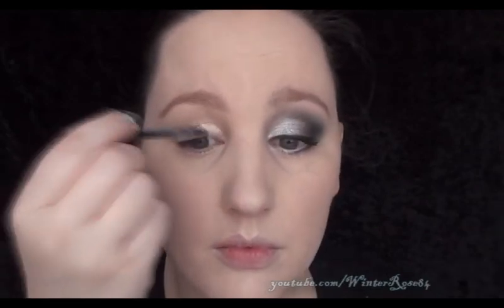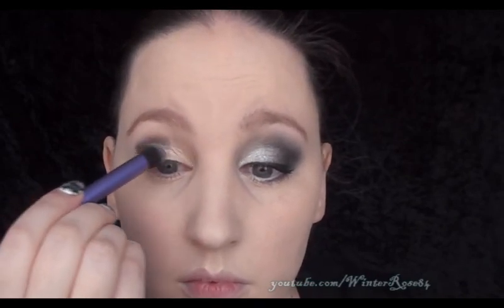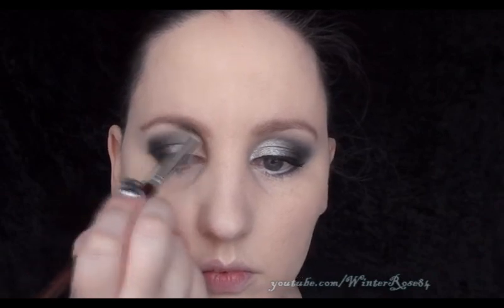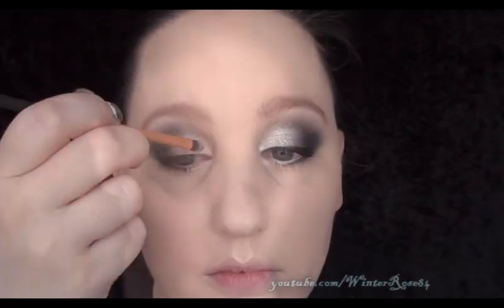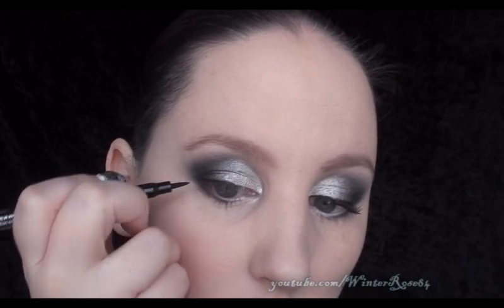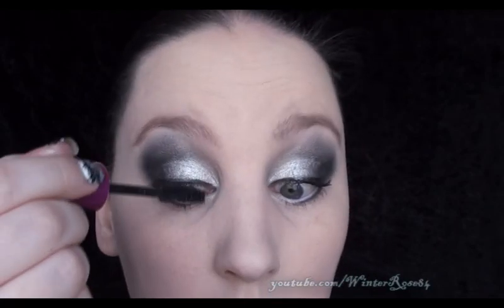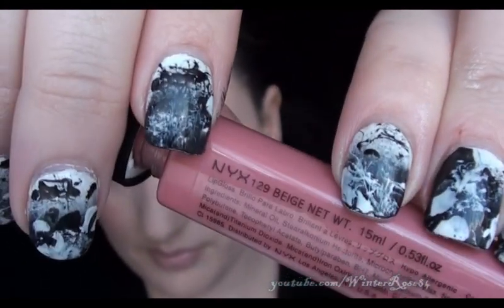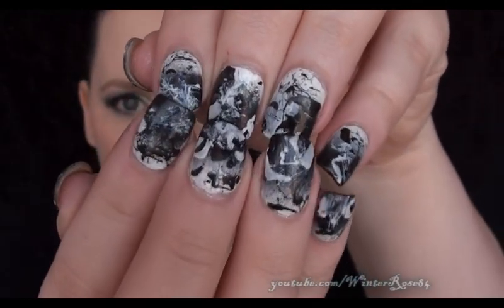Black and Silver Smokey Eye Makeup Tutorial (requested)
** READ BELOW FOR INFO, DETAILS and QUESTIONS **

- - - - - - Follow Me - - - - - -

Vine: WinterRose84

- - - - - - Postal Address - - - - - -

All items I bought with my own money or were gifts from family/friends. I am not being sponsored or compensated in any way, all opinions are honest and my own.